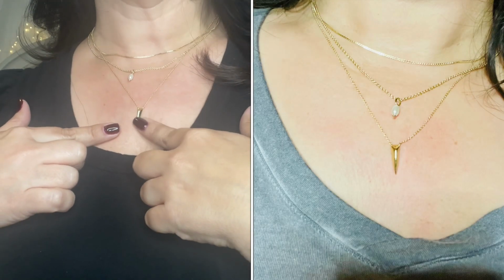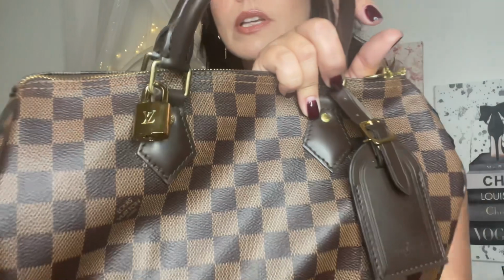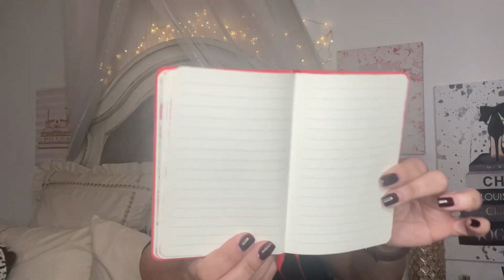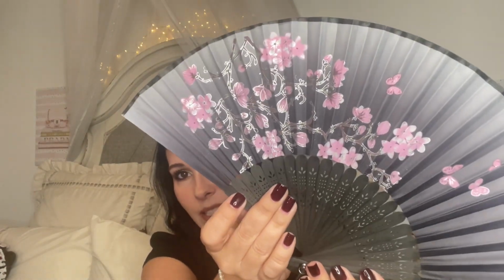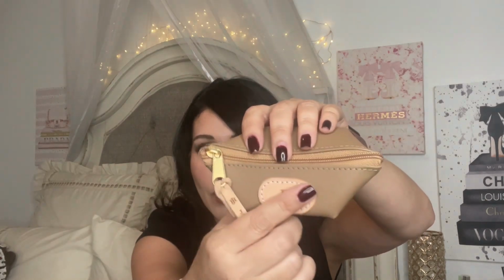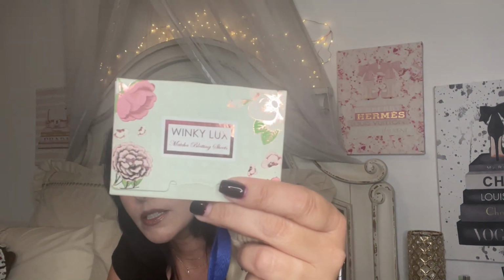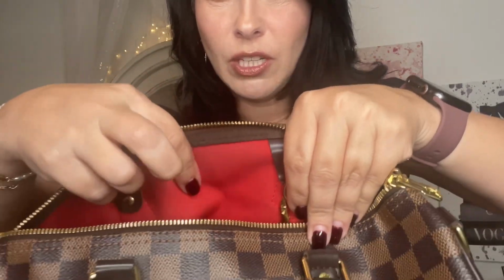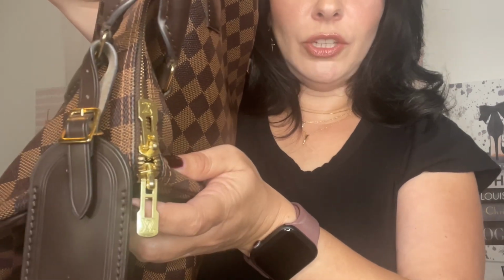What's in My Speedy B 30 X Ana Luisa NY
Nylon pouches from Amazon